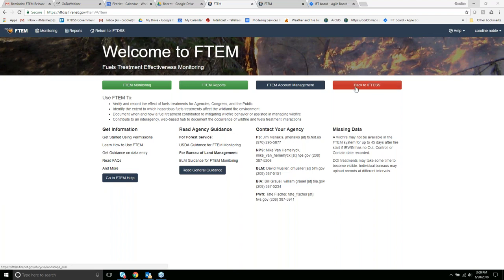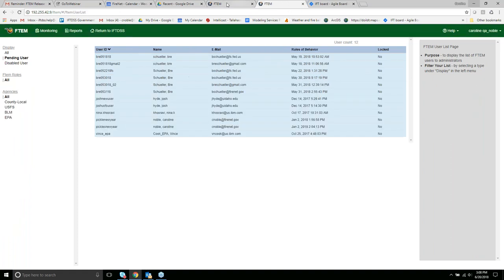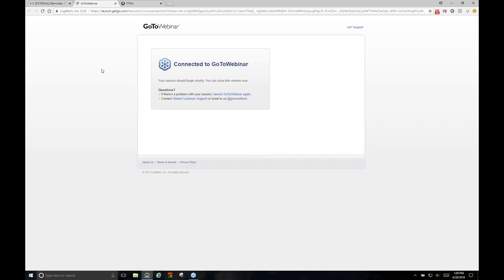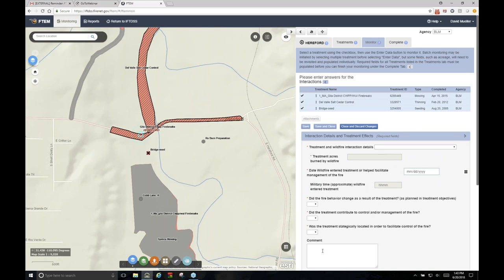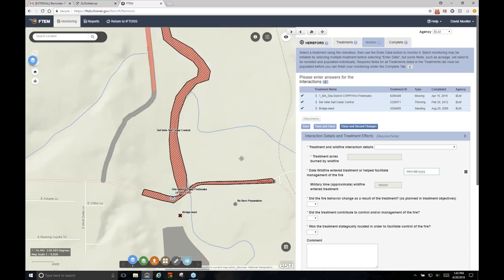FTEM Release Webinar for BLM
A webinar presenting the new Fuels Treatment Effectiveness Monitoring (FTEM) system to BLM.